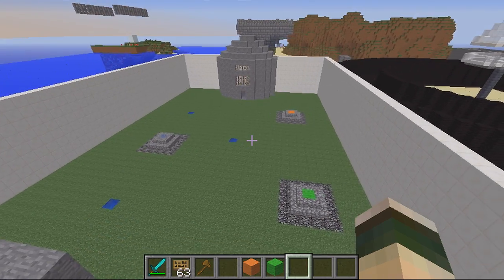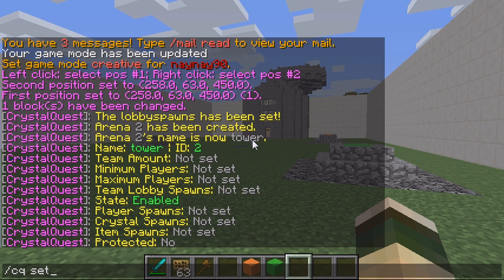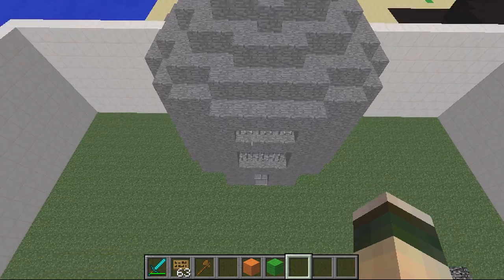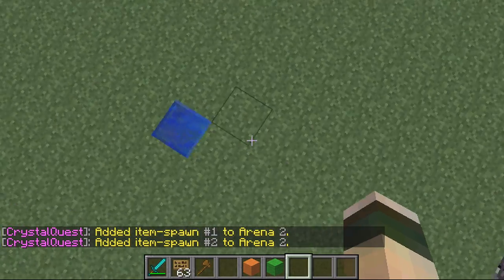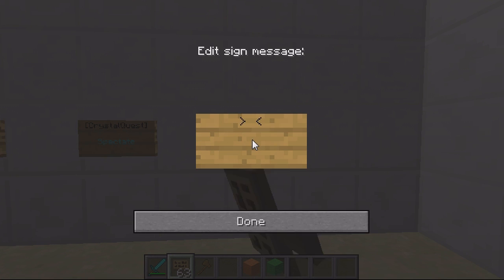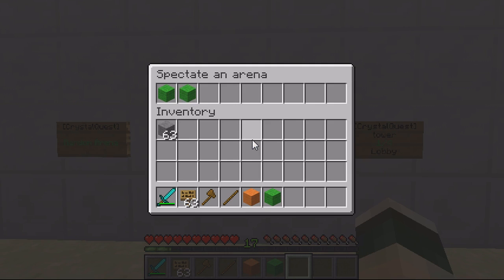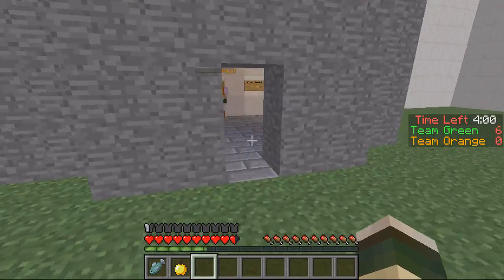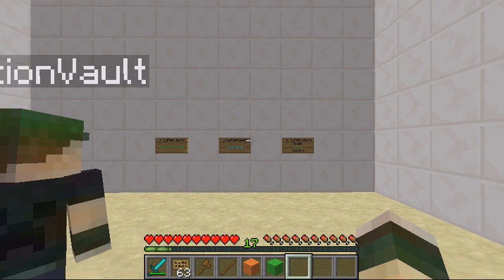Minecraft Bukkit Plugin - Crystal quest - Minigame pvp!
★Crystal quest★
►Click show more to see description◄

→ Plugin Description ←

●  Super fun
●  Well configured
●  Easy set up
●  Amazing arenas